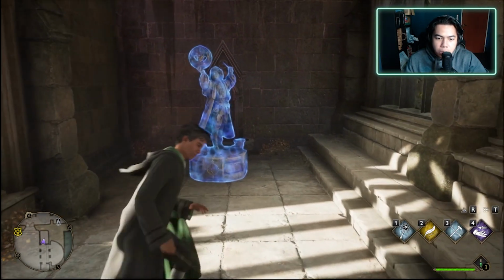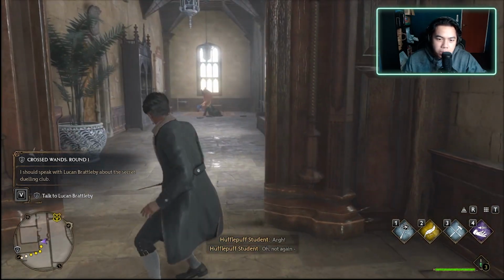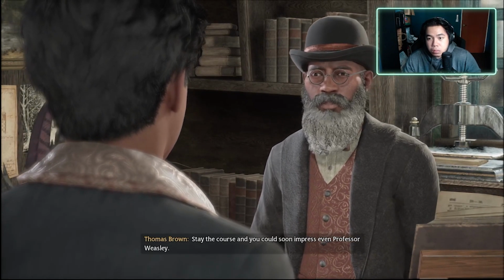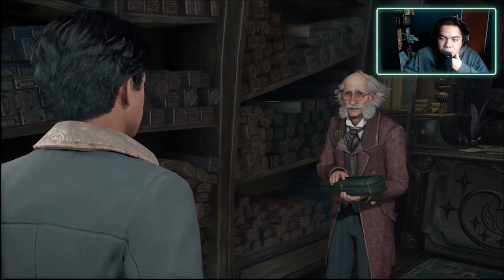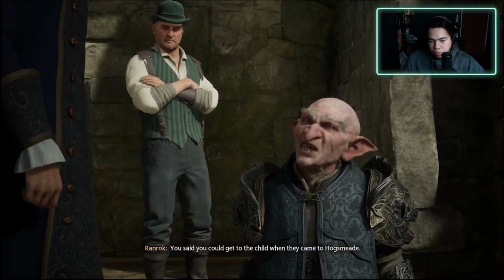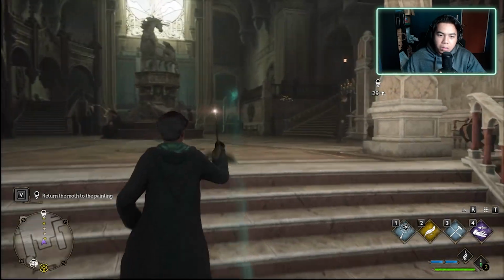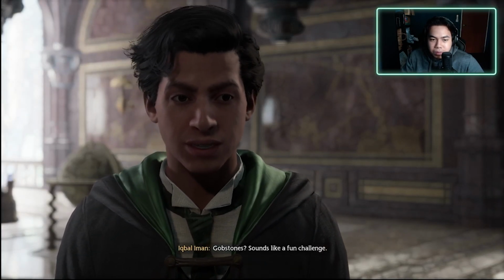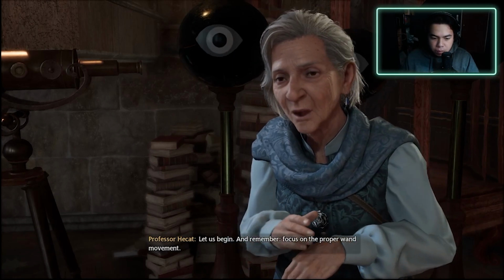MONKEY BRAIN SOLVES RIDDLE DOOR! Ancient Magic Rekts Troll?! Hogwarts Legacy Part 2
Looking forward to solving more riddles!